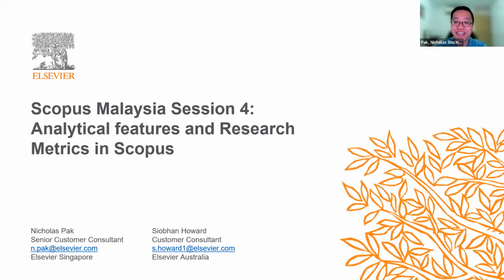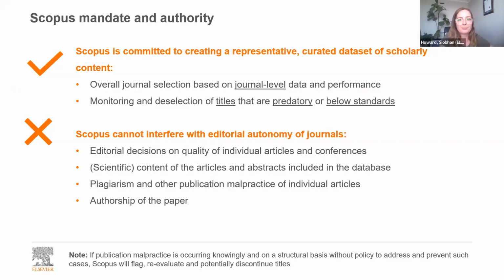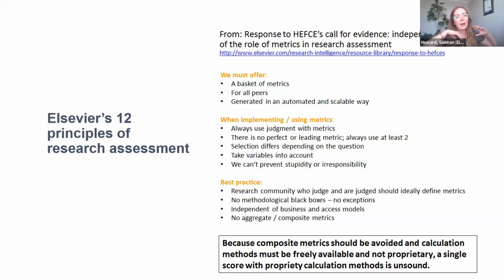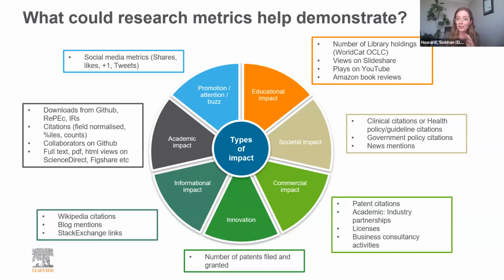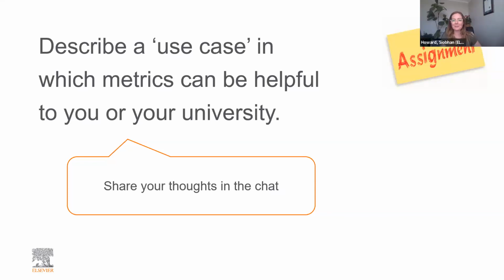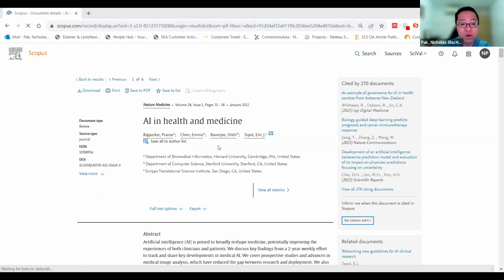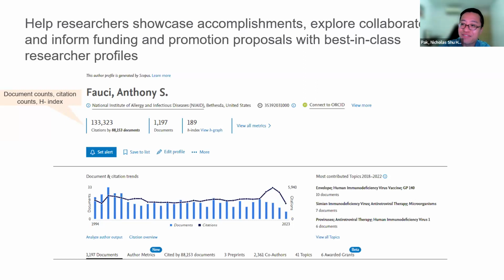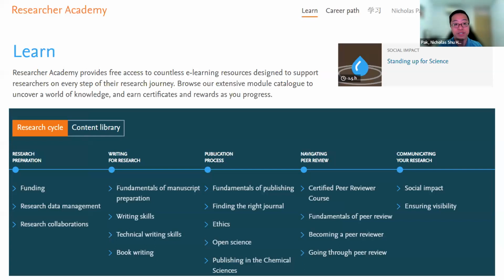Malaysia Scopus Analytical features and Research Metrics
Learn about the Analytical Features and Research Metrics in Scopus. You will be taught how to use analytical features in Scopus to understand the research landscape and assess impact.